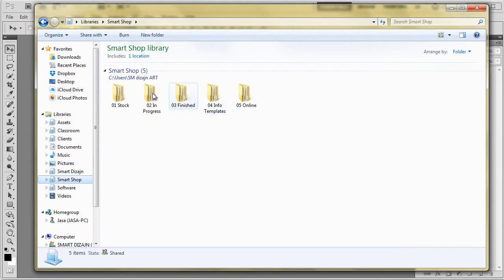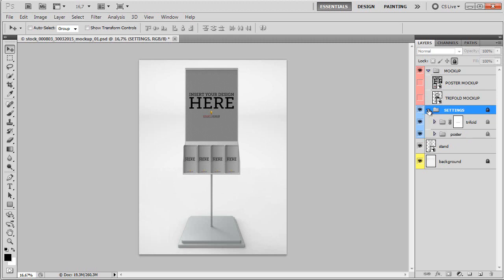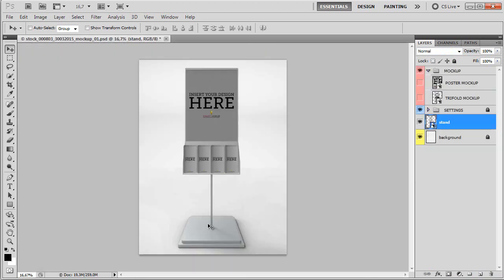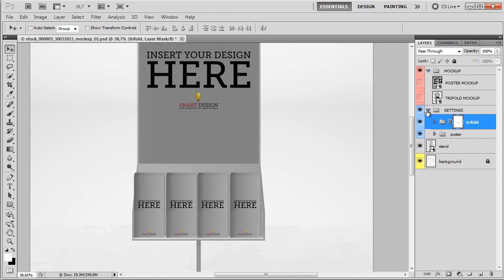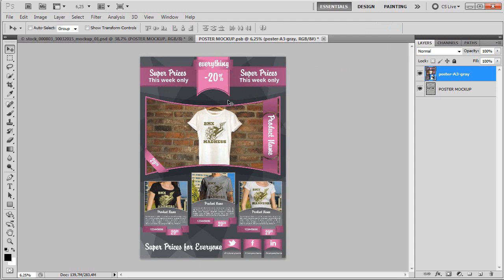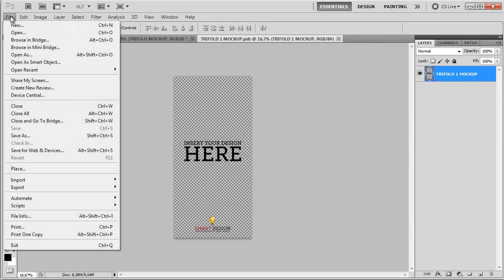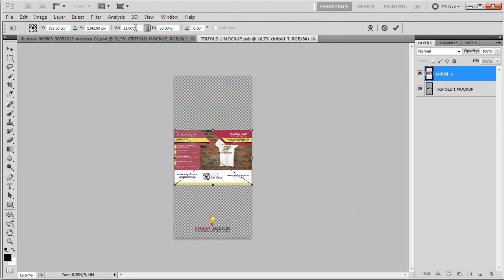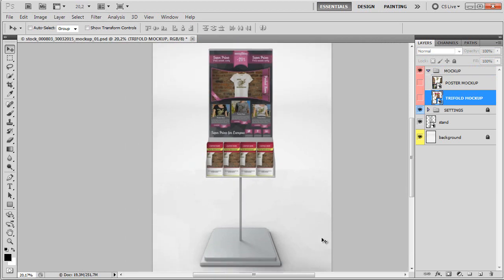Poster Stand with Brochure Rack Mockup EDITING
Help
This is the tutorial for editing Poster Stand with Brochure Rack Mockup that can be found here: